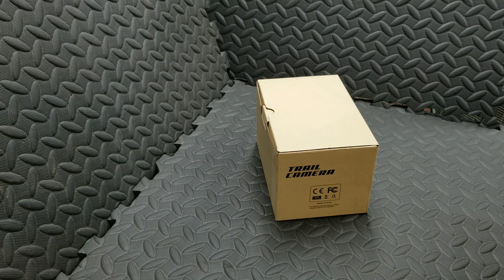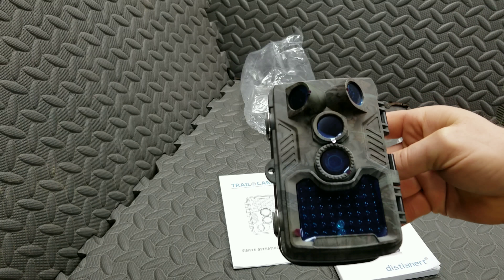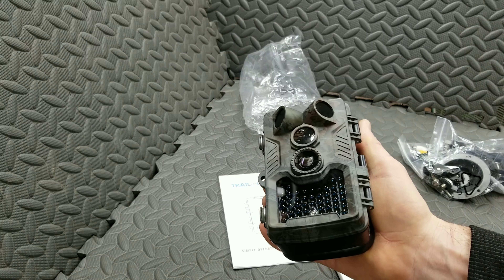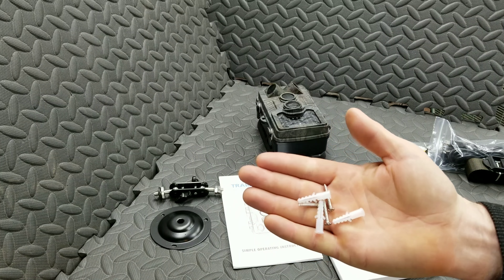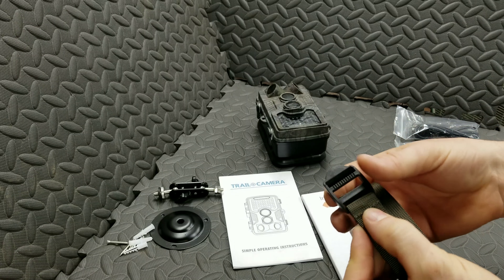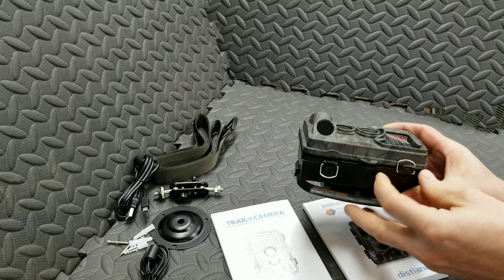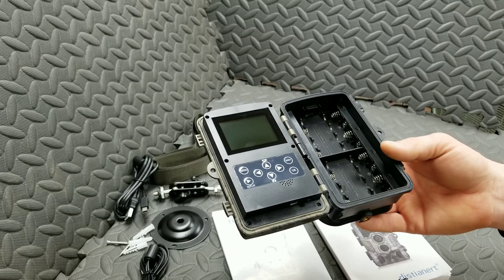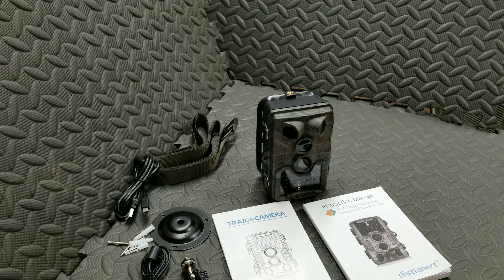Distianert Game Cam Unboxing